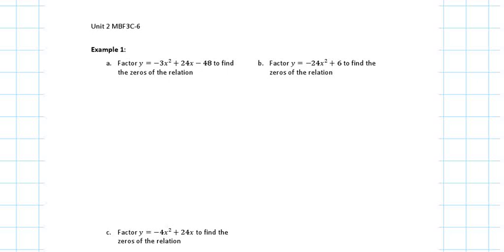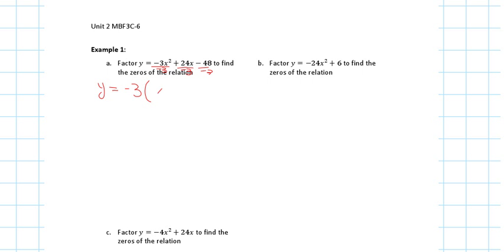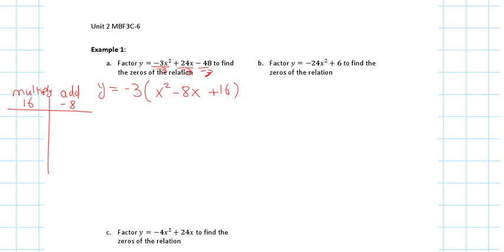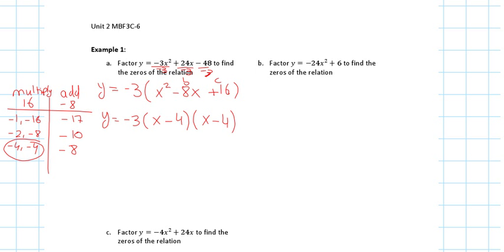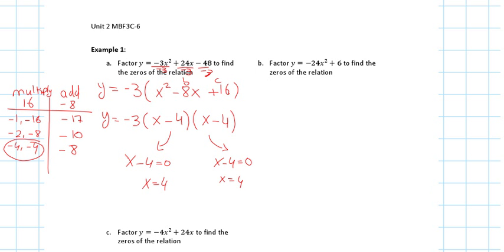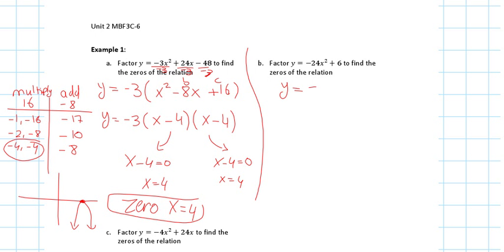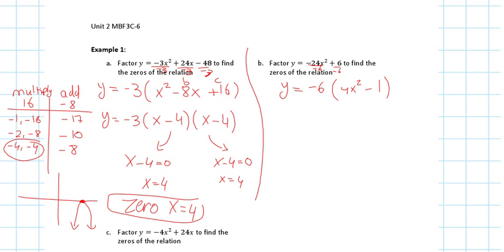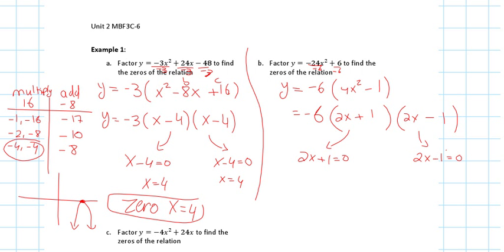April quadratic in factored form 2